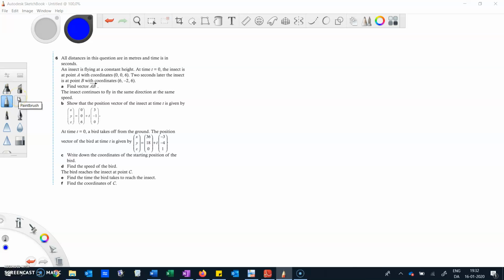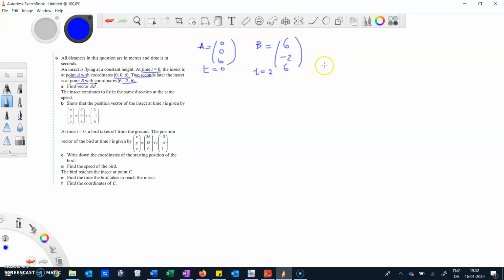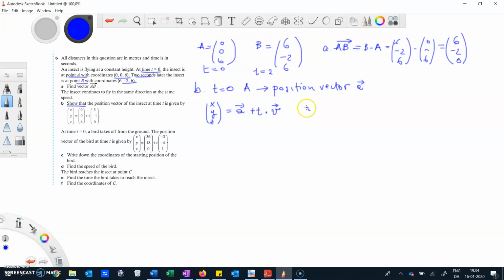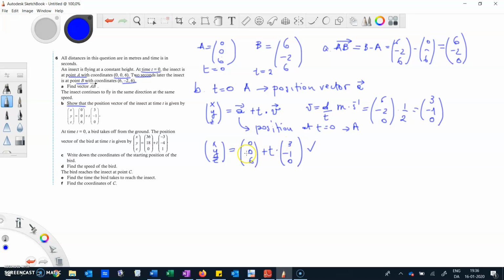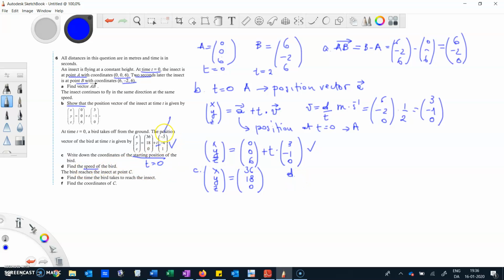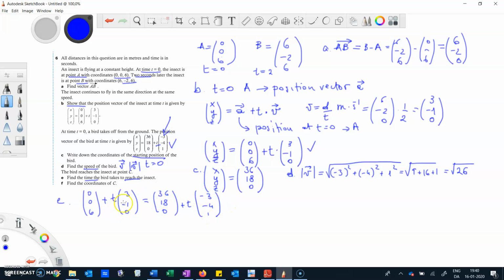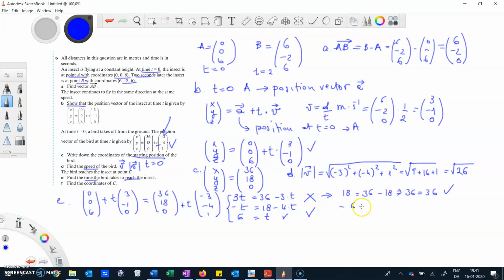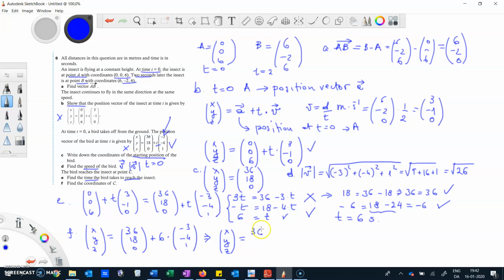IB Math SL - Vectors and kinematics